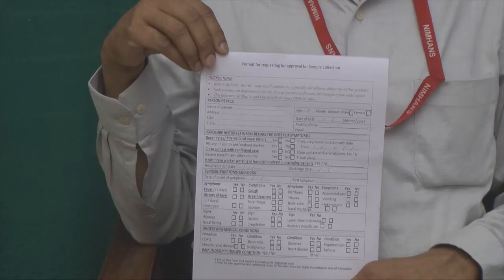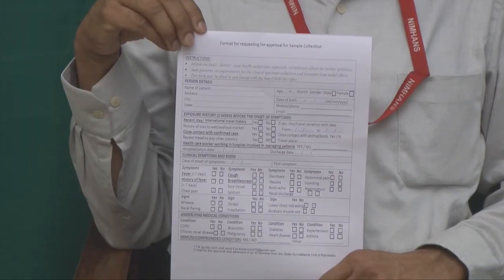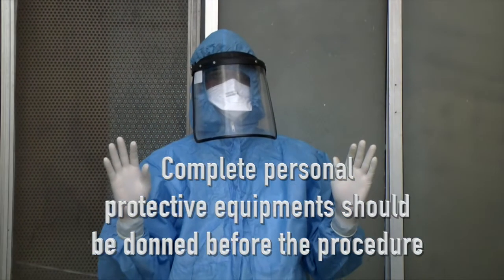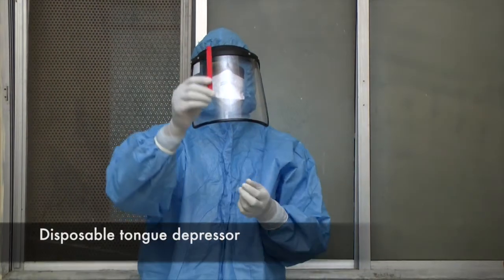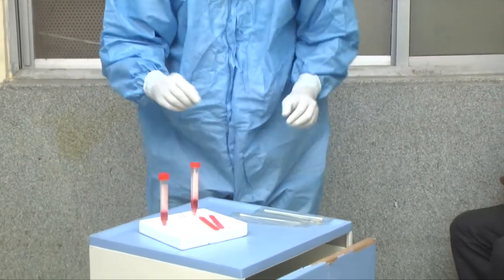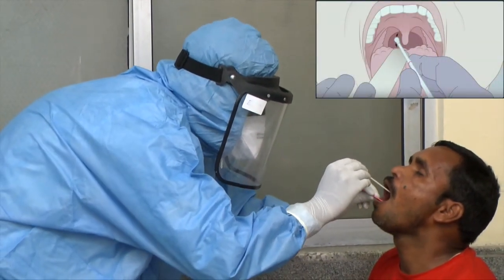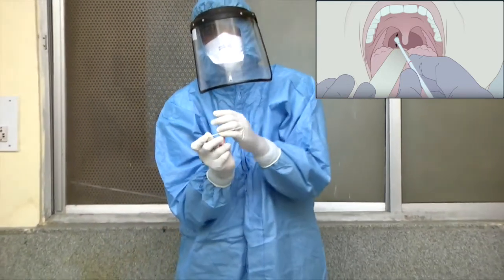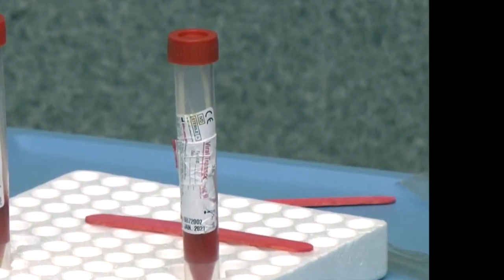DEMONSTRATION SAMPLE COLLECTION FOR COVID-19 TESTING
by Dr. R. Ravikumar